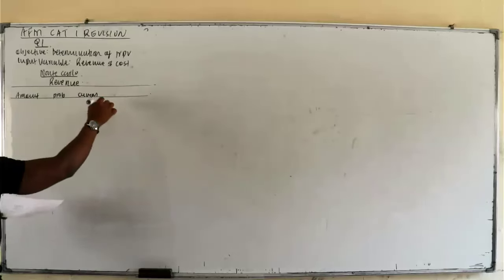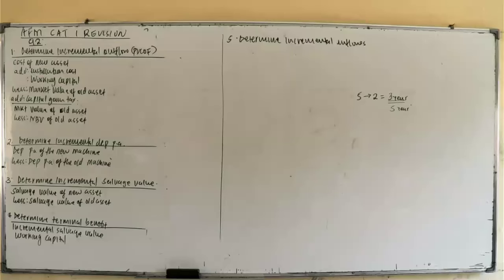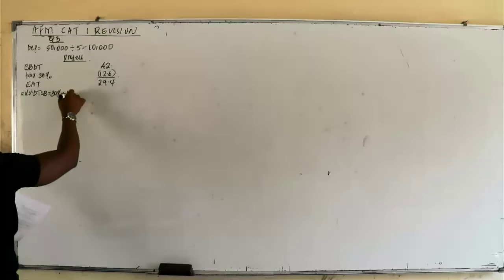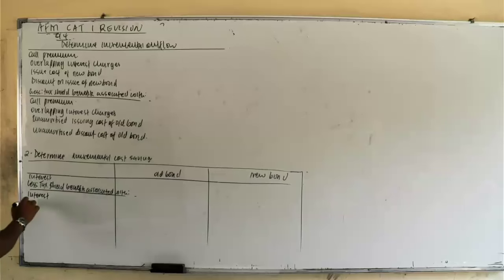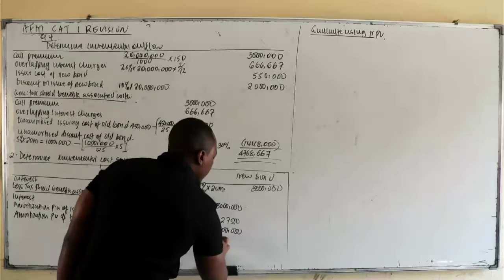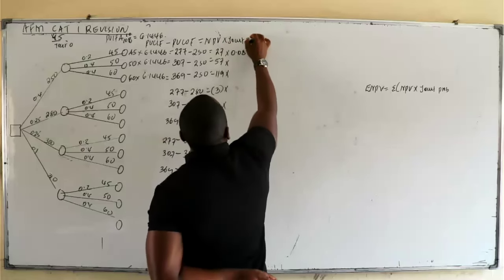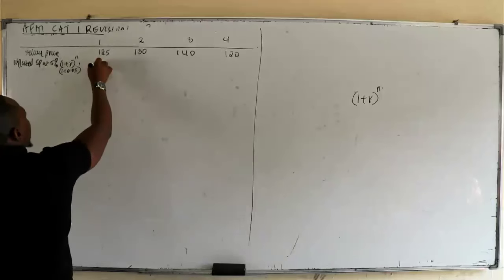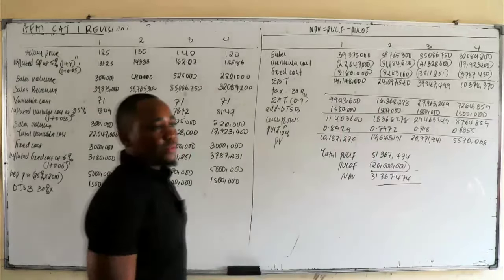AFM CAT 1 REVISION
AFM CAT 1 REVISION BY CPA JM